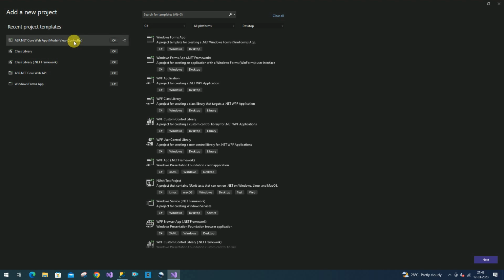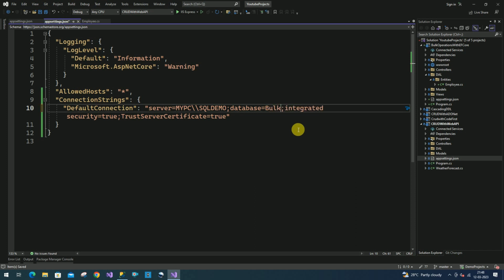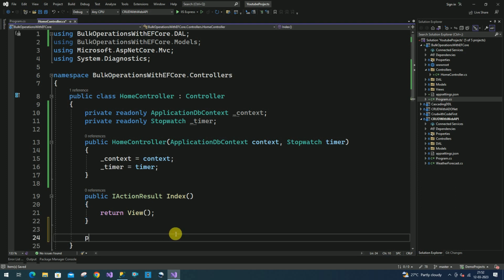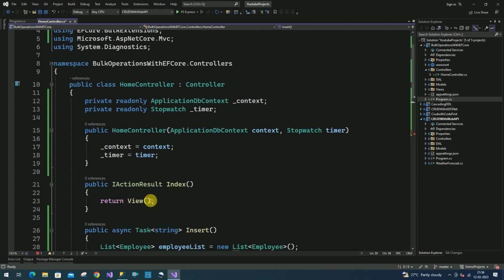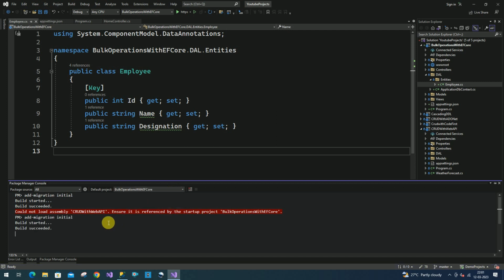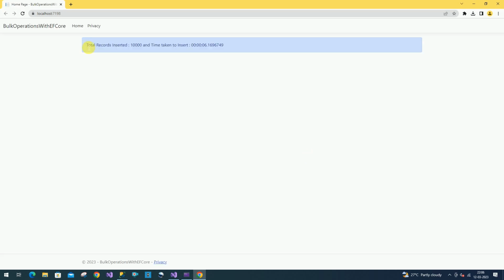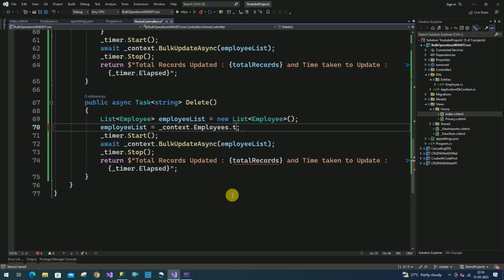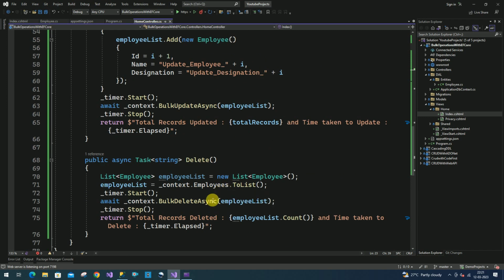⚡ BULK CRUD Operations with Entity Framework Core | Bulk Operations in ASP.NET Core | EF Code First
In this advanced tutorial, you'll learn how to implement BULK CRUD operations in ASP.NET Core using Entity Framework Core with the Code First approach. We will guide you through optimizing your data operations for better performance when handling large datasets. This video is perfect for developers looking to speed up their database interactions by leveraging bulk operations in EF Core. Don’t miss out on mastering this important skill!

Bulk operations in asp.net core
Bulk operations in asp.net core with entity framework core